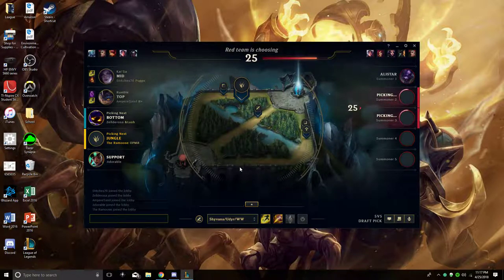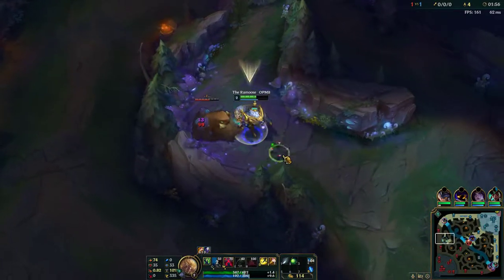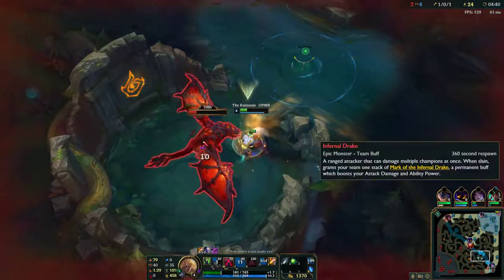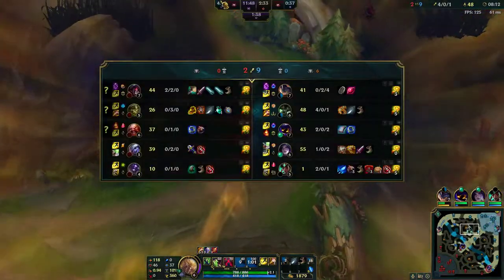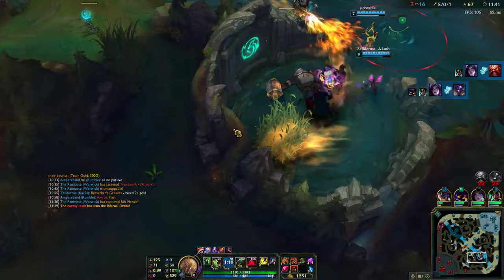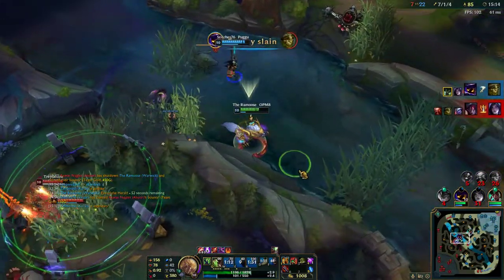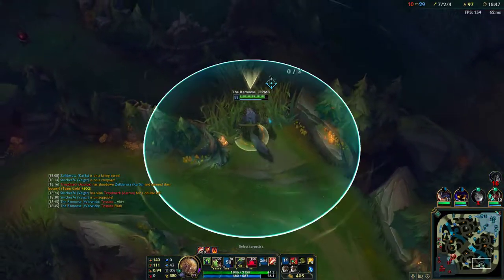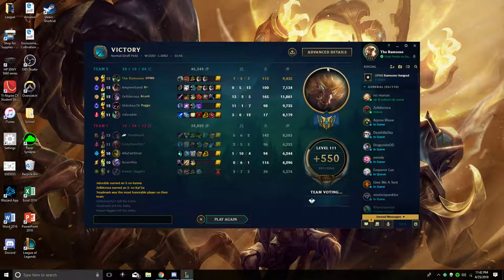Jungle Warwick Season 8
My take on jungle WW and a few tips and tricks I think are useful.